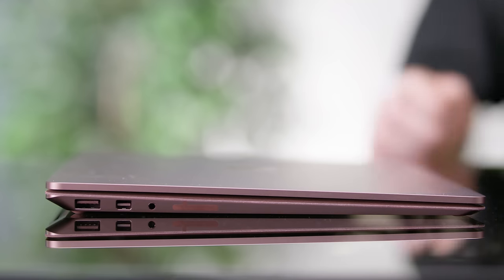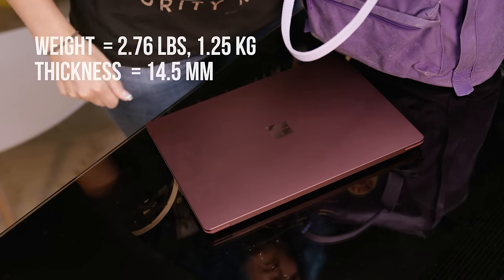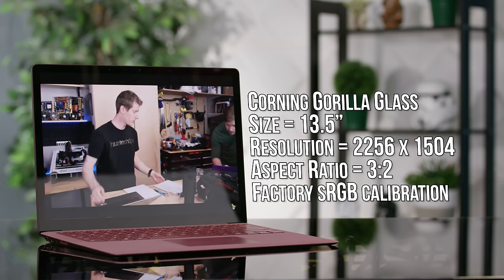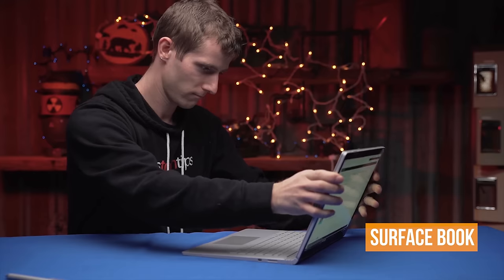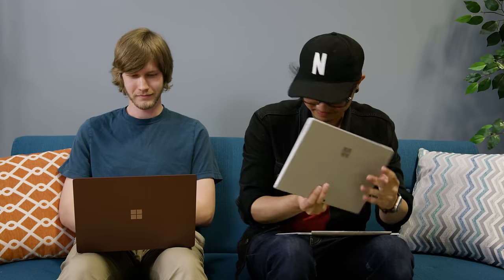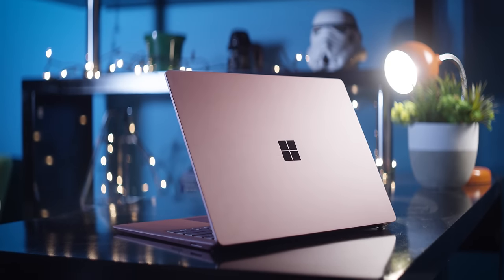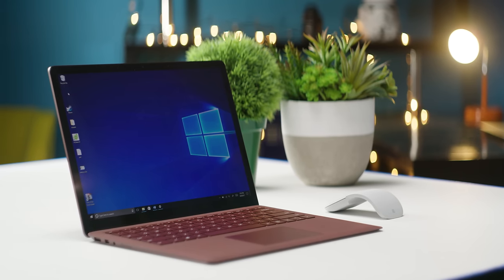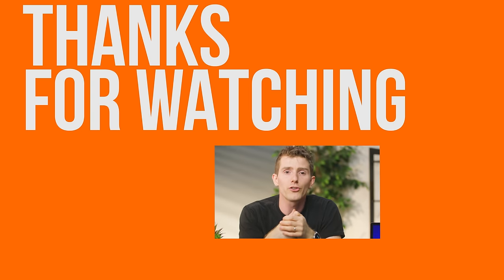Microsoft Surface Laptop - Does it Deserve to Exist??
Can the Surface Laptop really be worth its $1,000 price tag?

iFixit sponsor link: Use offer code LINUS to save $5 off a purchase of $10 or more

Roccat sponsor link: Check out the Roccat Isku+ Force FX on Amazon

Discuss on the forum: Coming soon